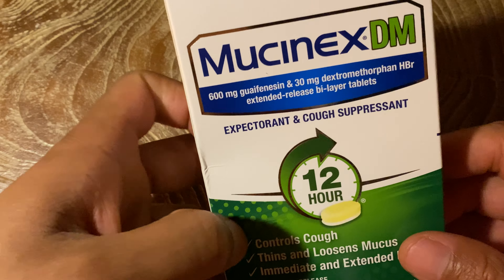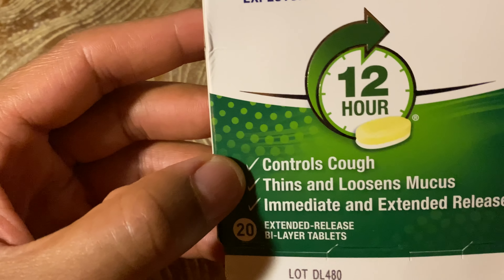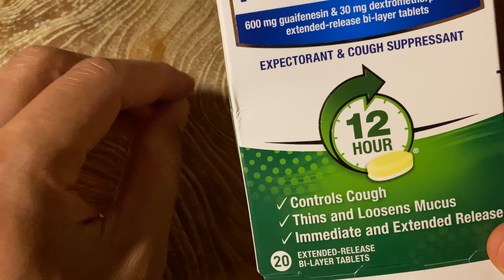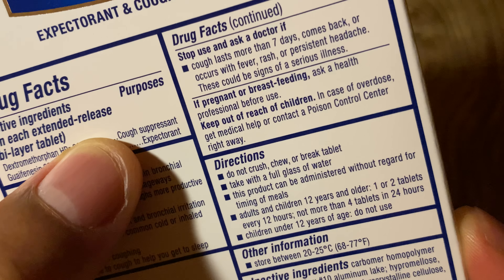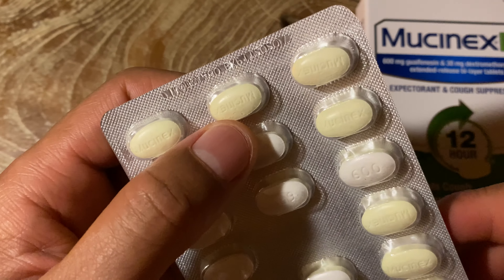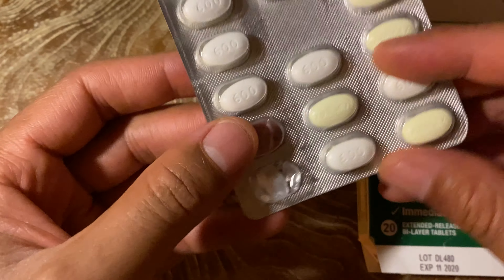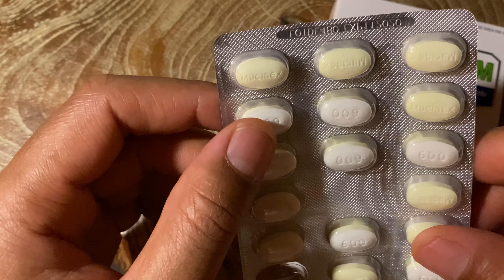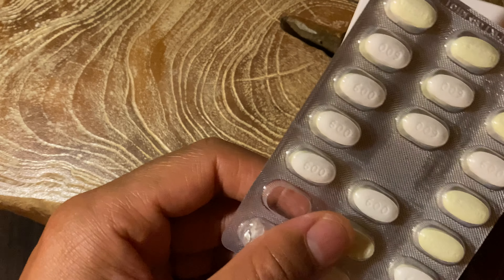My Mucinex DM Experience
Talking about my experience with Mucinex DM